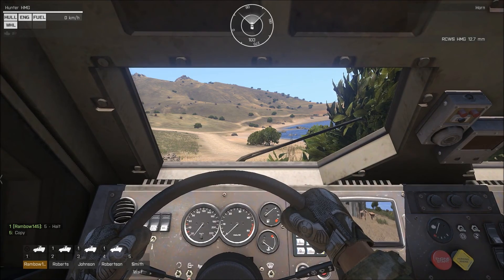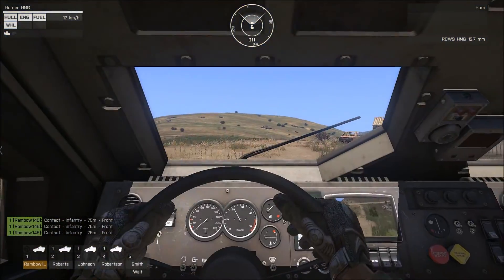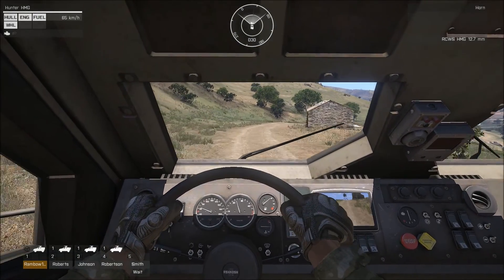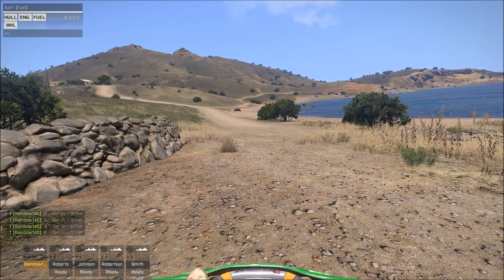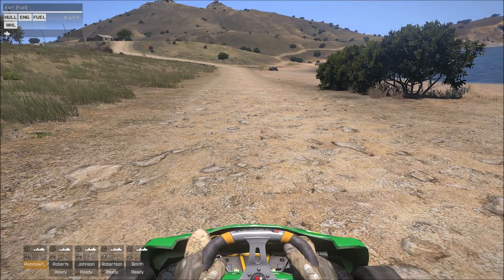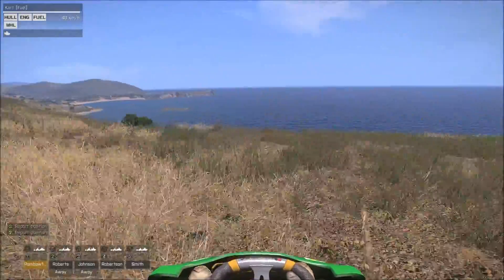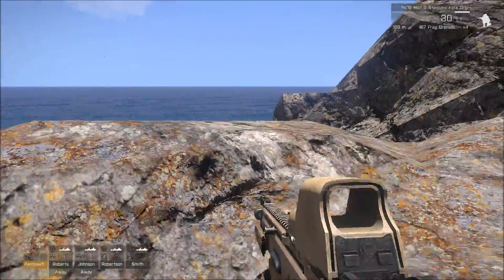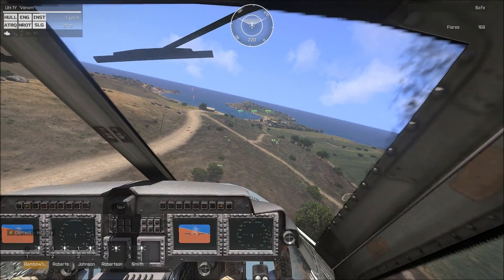Arma 3 with the G27 and some Joysticks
This is just a video on how the G27 race wheel works on Arma 3,The G27 don't work on all the vehicles but the ones it works on is nice!!

This video was created using content of Bohemia Interactive. RossdeBoss I don't like putting links in my description any more after getting a spam link warning on my shooter channel that takes 3 months to be removed. and the link was just fine. so sorry devs.